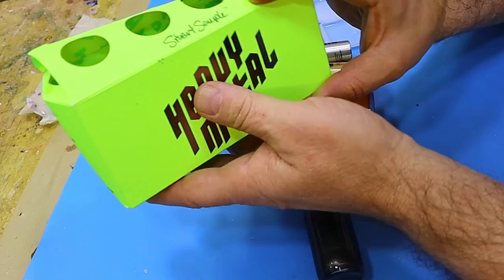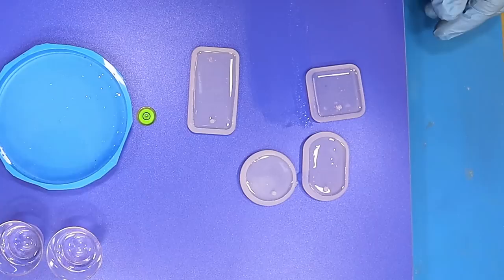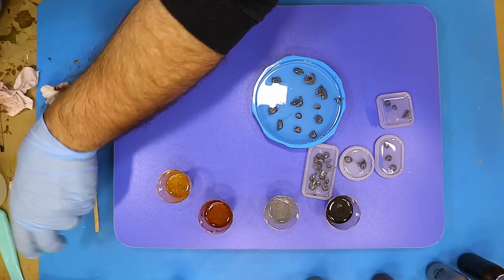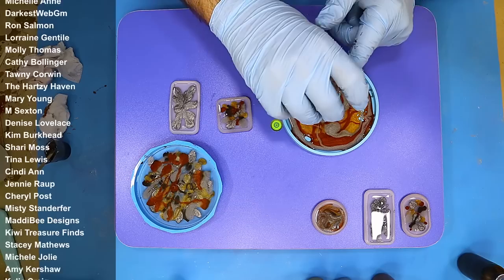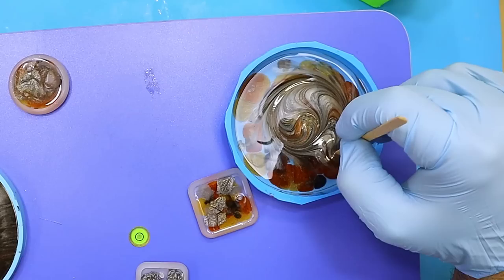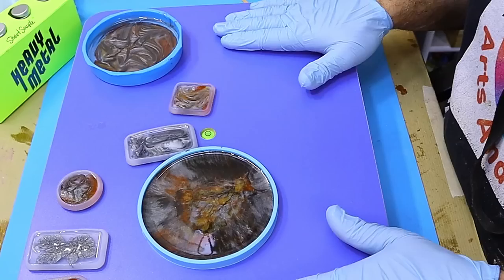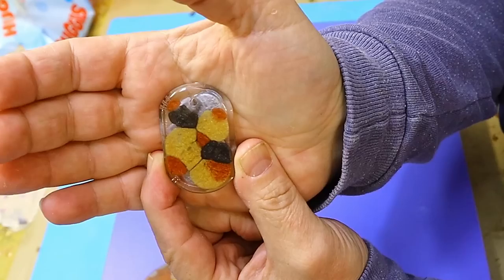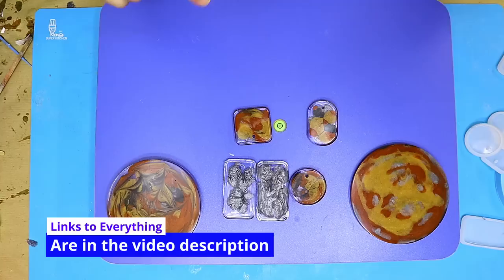What Will Happen To MIRROR PAINT When Added To Resin?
Mirror paint and heavy metal paints are beautiful and look amazing.  I wondered what would happen to the mirror paint if I added it to resin.  Would the mirror paint and the heavy metal paints still look metallic and hold their colours or would they negatively react with the resin and cause it to flash cure?  In the experiment I show what will happen to mirror paint when added to resin.  I think you will be surprised at how it reacts.

(USA👍) Heavy Metal Colours
(USA👍) Pendant Moulds
(USA👍) Levelling Table
(USA👍) Coaster Moulds

(UK✊) Pendant Moulds
(UK✊) Levelling Table
(UK✊) Coaster Moulds

Vincent Ferrari
Be sure to check out Vincent Ferrari's channel and blog, he is an amazing artist and creator, who I admire a great deal: